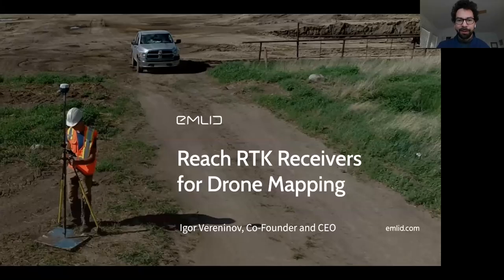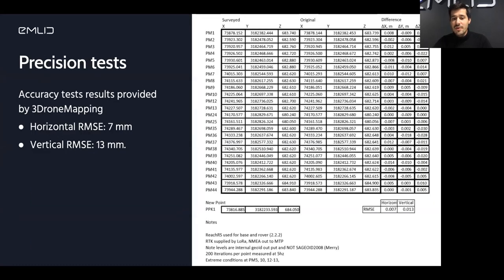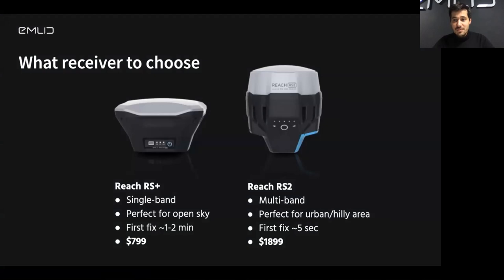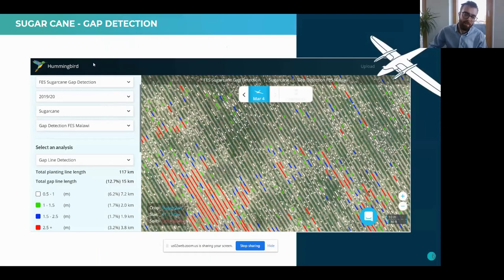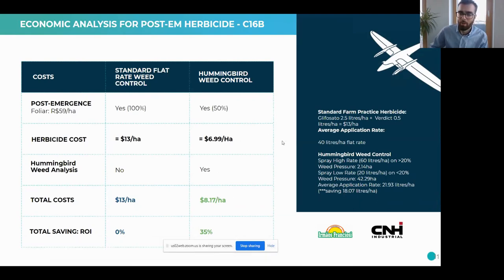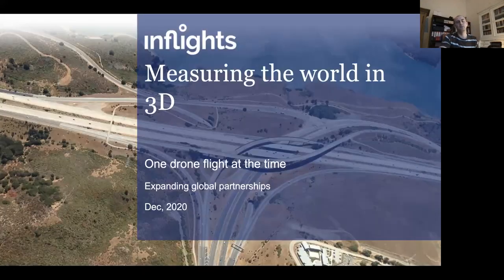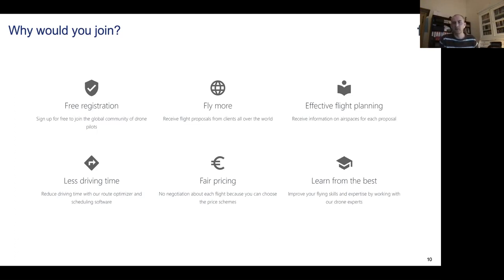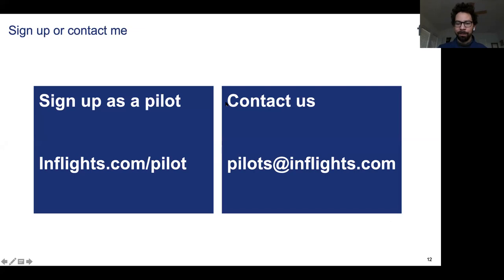Tech Webinar: EMLID, Hummingbird Technologies, and Inflights Share Insights, Innovations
Last year, our first Tech Webinar session welcomed three innovative companies to discuss their work and what makes them groundbreaking. In this Tech Webinar, you'll learn from:

- EMLID: You’ll learn how to get centimeter accuracy using Reach receivers for drone mapping and walk you through a simple workflow for placing GCPs and setting up RTK corrections for a drone with Reach receivers. You'll also learn how to choose a receiver for your projects.

- Hummingbird Technologies: Hummingbird Technologies is an agri-tech data analytics company operating across 6 continents that utilises remote sensing tools such as satellites, drones, and crewed aircraft.

- Inflights: Inflights' vision is to substantially increase the global usage of drone mapping data. Using the Inflights platform, clients can order flights allocated to the best pilot, taking into account the necessary equipment, the airspace situation, and the distance to the flight mission.